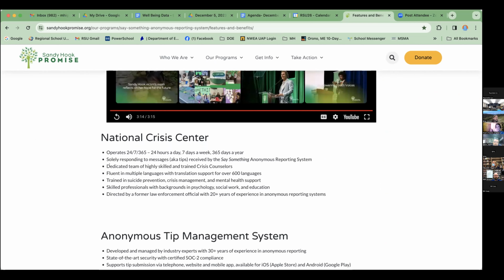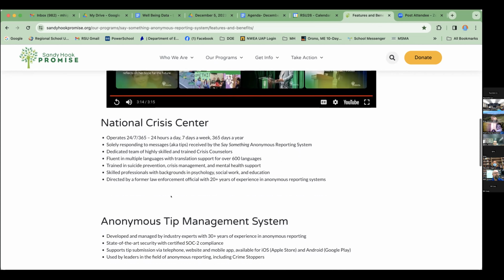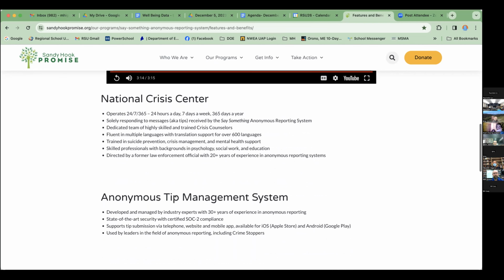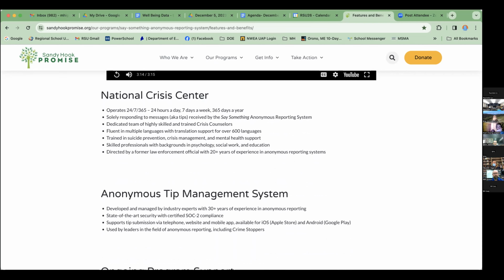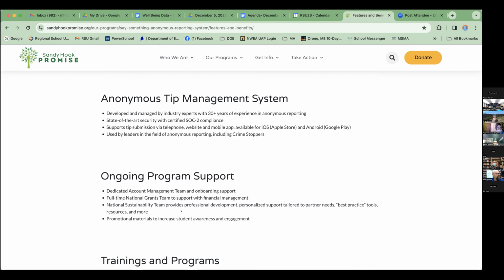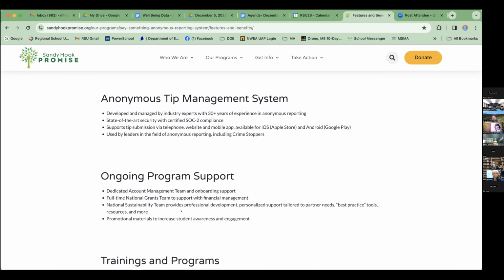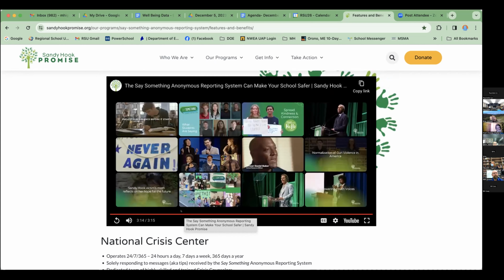RSU 26 December 5, 2023 Board Meeting